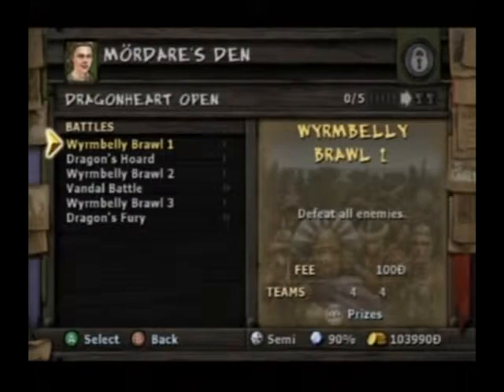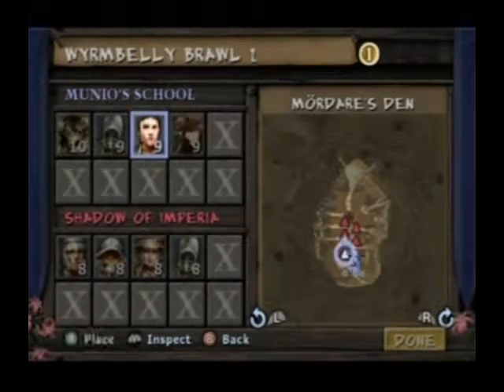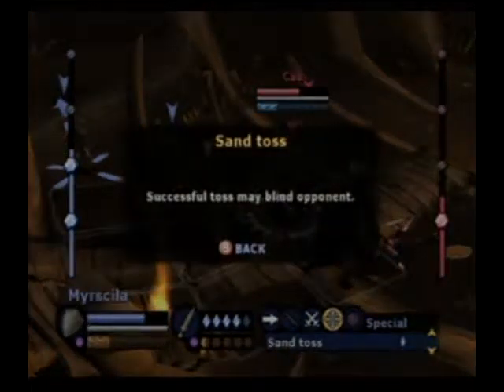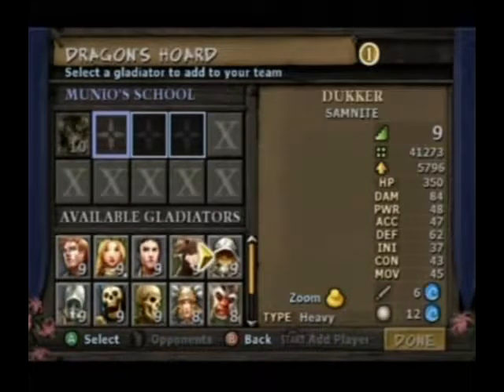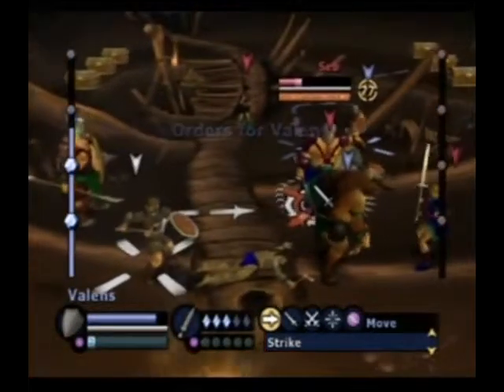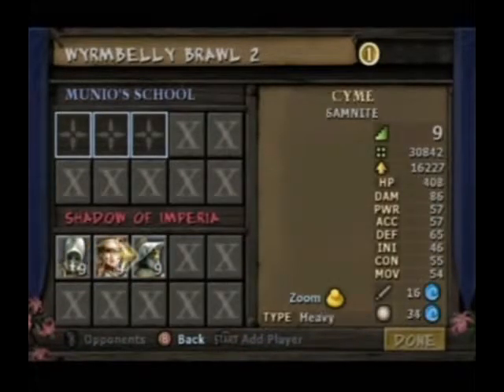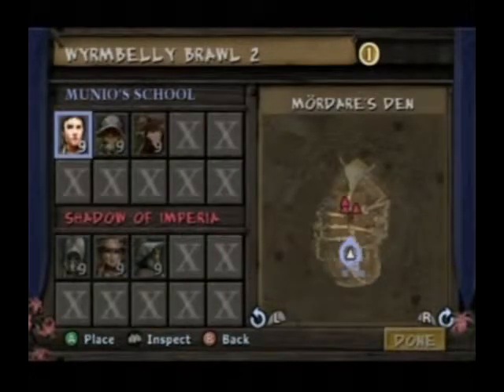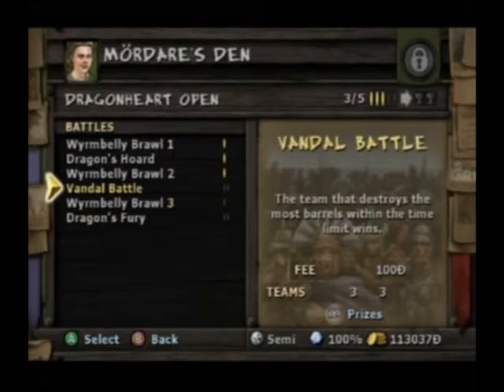Let's Play Gladius Valens Part 63 - Dragonheart Open League 1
Welcome to Let's Play Gladius! Join me as we take Valens through his quest to bring glory to the gladiator school he's inherited from his father by making our way through the Games in various regions and taking on a wealth of interesting combatants.
This is the Gamecube version of the game, released in 2003 by LucasArts.